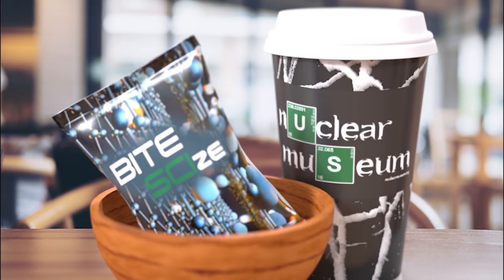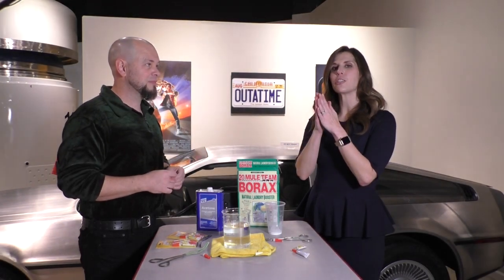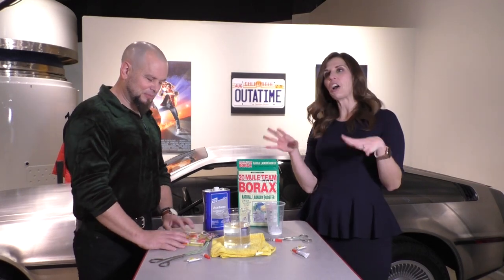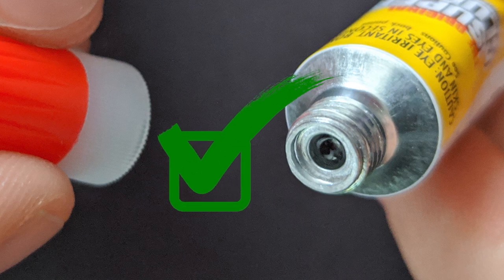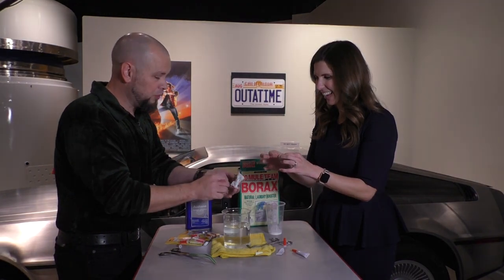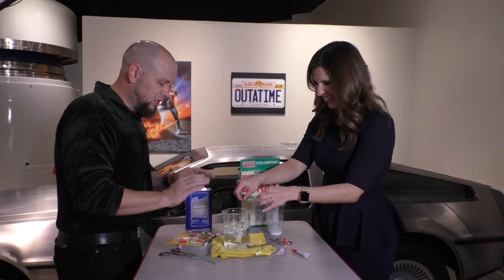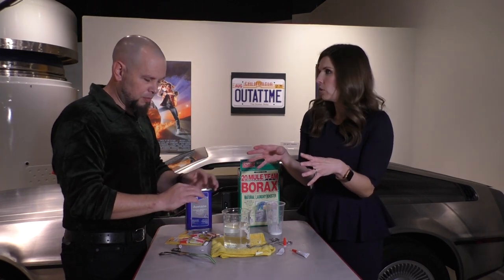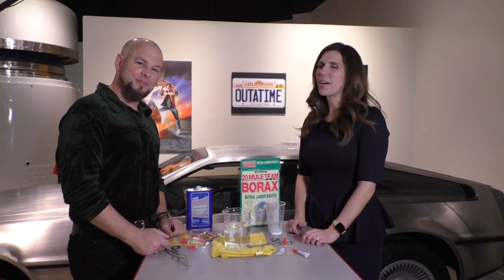Bite SCIze - Superglue Snowflakes - Difficulty 3 out of 5 - Easy science project under $5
Nuclear Museum Science Video
Bite SCIze Science project from the National Museum of Nuclear Science & History

Superglue Snowflakes        Difficulty rating: 3 out of 5

This project is very easy, and inexpensive but has a higher difficulty due to the chemicals involved.
CAUTION!  Superglue can adhere to human skin very quickly and is difficult to remove without Acetone. If you do stick something to something else, do not try to pull them apart! Just pour or wipe small amounts of Acetone over the glue area and slowly work the glue off. You can then wash with soap and water.

Always do this project with an adult, and then they can have fun too!

Materials:
Superglue
Glass container
Borax
Hot Water

Tips:
The Borax solution of 7 tsp to 2 cups of water can be used for lots of fun projects after your Superglue Snowflakes. You can pour a little in school glue to make slime, put a pipe cleaner in and leave it in the fridge to grow borax crystals and more!

Directions:
Heat the water and mix in the borax stirring until completely dissolved. Then add your Super Glue! You can add it fast for larger shapes or slowly for smaller, more intricate designs.

Demonstration by, Mr. Dave and Jennifer
Recorded on site at The National Museum of Nuclear Science & History by Haley